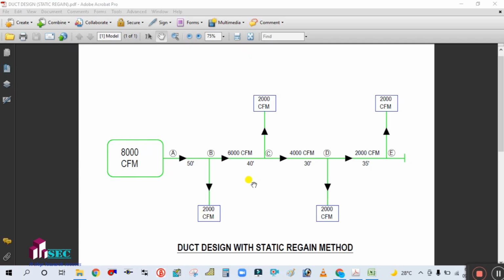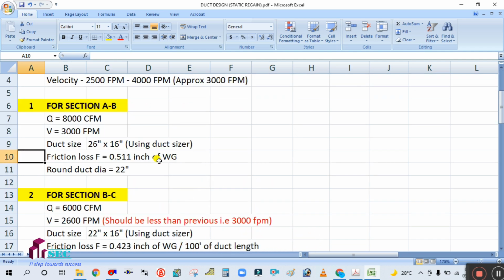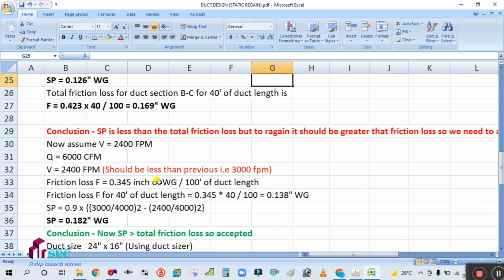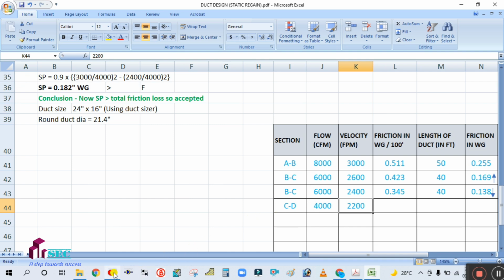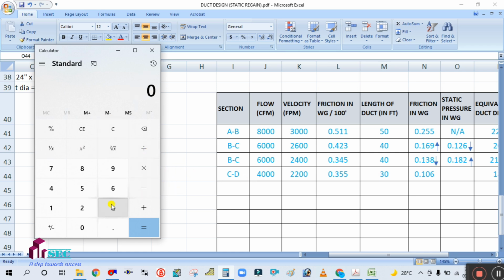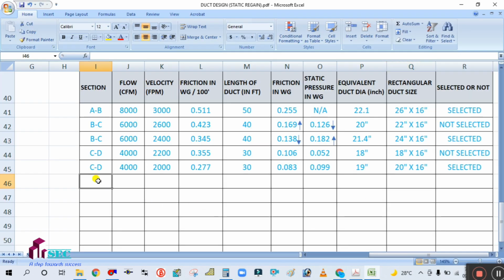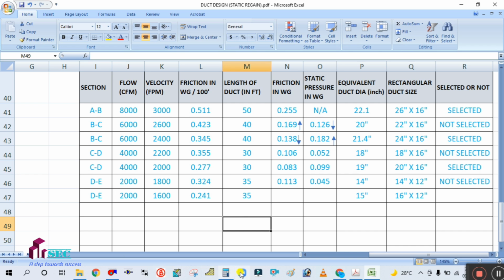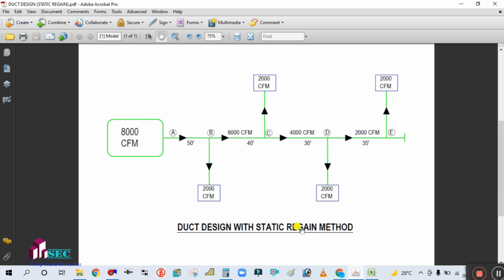DUCT DESING II STATIC REGAIN METHOD II SMACNA STANDARD II SUCCESS ENGINEERING OFFICIAL II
DUCT DESING II STATIC REGAIN METHOD II SMACNA STANDARD II SUCCESS ENGINEERING OFFICIAL II HOW TO DESIGN THE DUCT USING STATIC REGAIN MEHTOD II STEP BY STEP PROCEDURE II EASY METHOD II

👉HVAC designing
👉HVAC drafting
👉DX system
👉Equipment selection
👉Duct designing